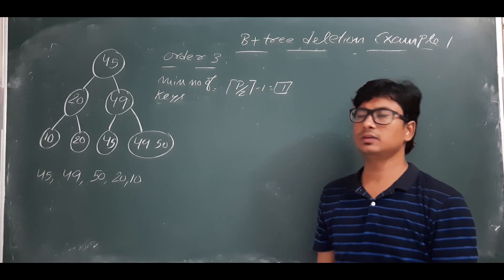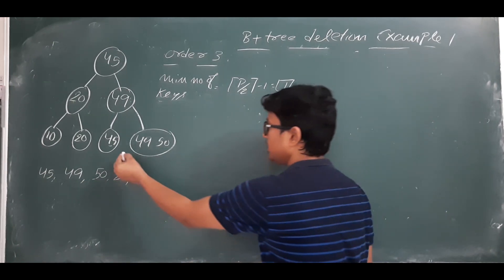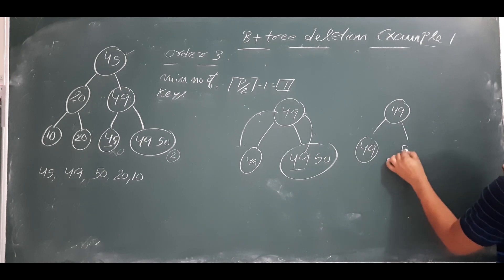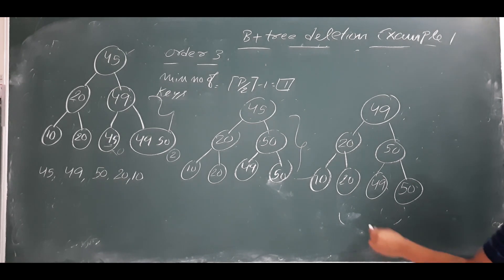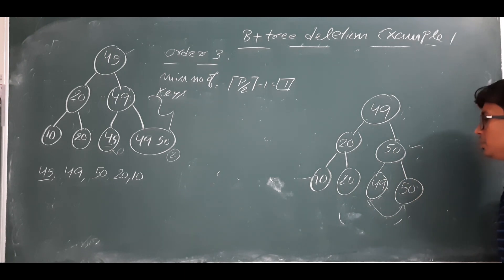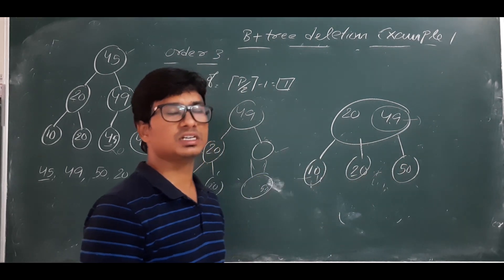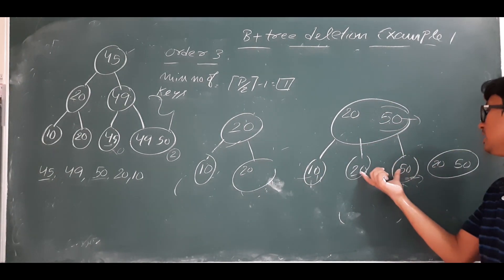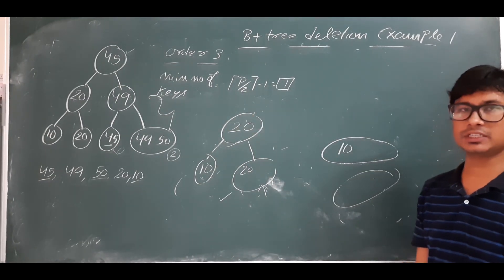L 124: Example 1 for deleting elements in B+ tree | DBMS Full Course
In this video, i have discussed one example for deleting elements in B+tree.